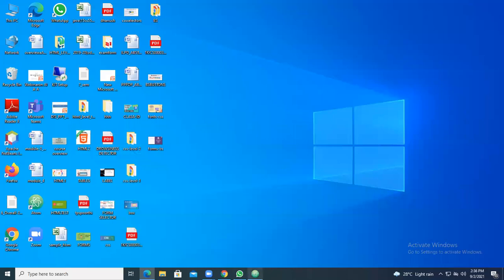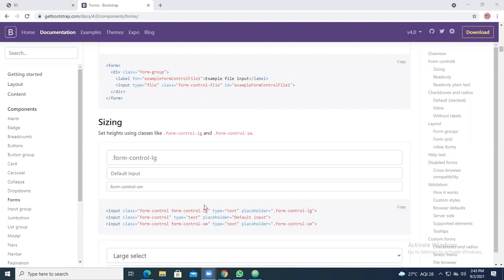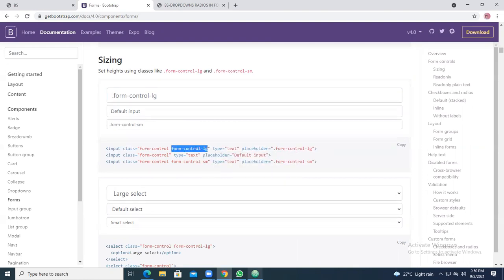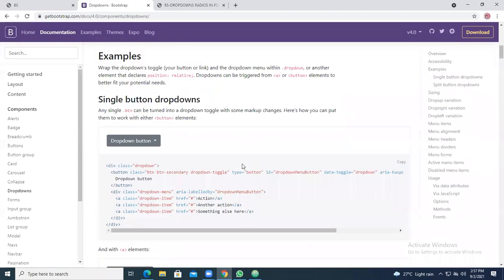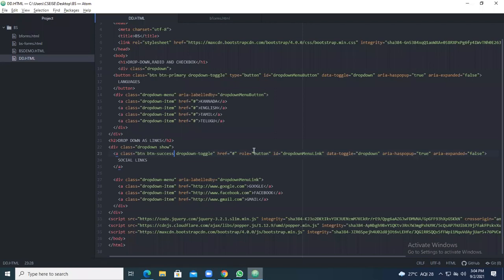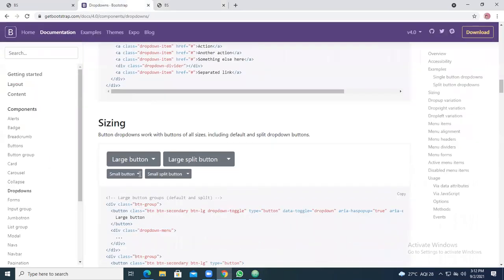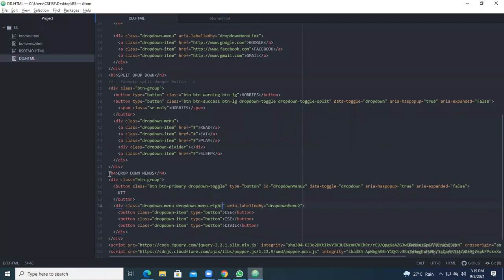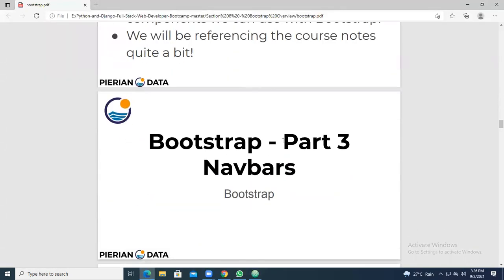PYTHON_DJANGO_FULLSTACK_WEB:BOOTSTRAP_DROP-DOWNS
1.Drop down menus
2.Drop down button
3.Drop down forms
4. Split Drop downs
5.Drop down links